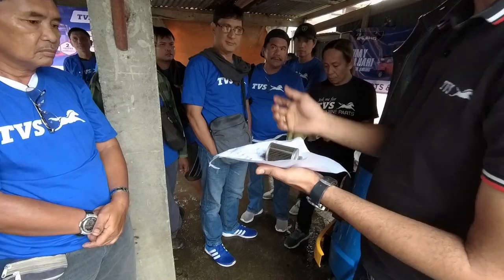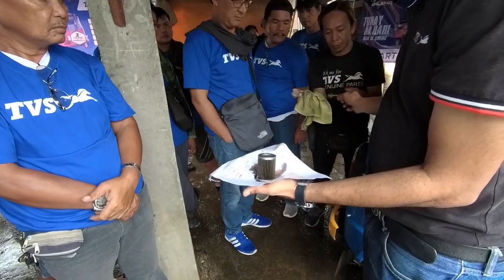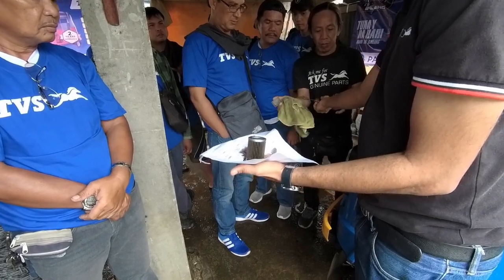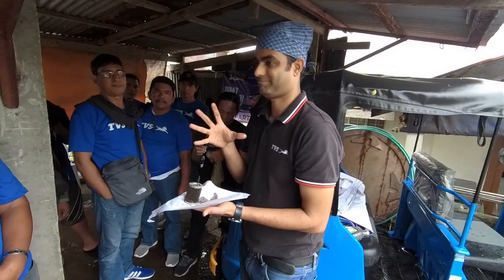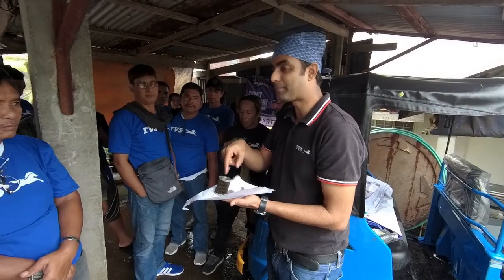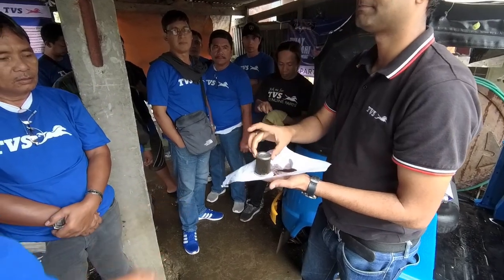TVS King Auto Rickshaw Changing Oil Filter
How to change the oil filter in a TVS King Delux Auto Rickshaw.
The oil filter on a TVS King Tuk Tuk has its own casing but it is still very easy to change. The oil filter on the TVS King three-wheeler car should be changed at every service.
This video was made at a training day for TVS King mechanics in Tagaytay Philippines.
If you would like more information about the TVS King, visit our Facebook